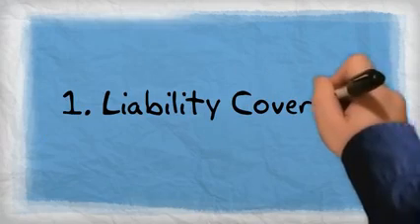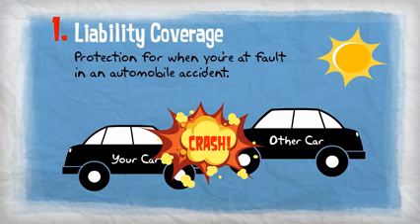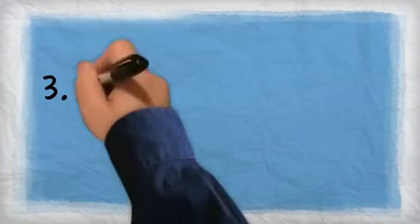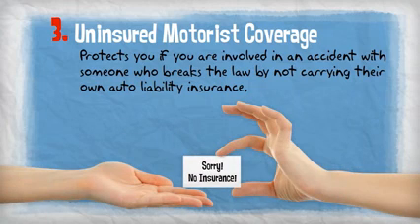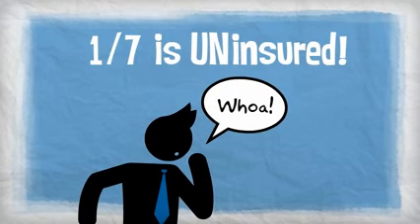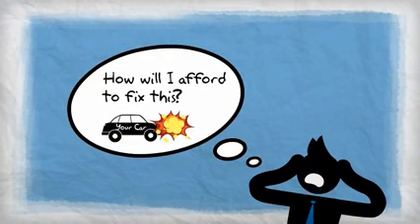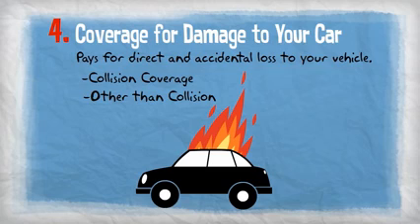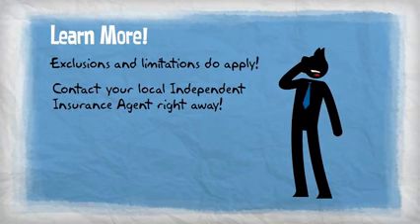Insurance 101 Personal Auto Coverages